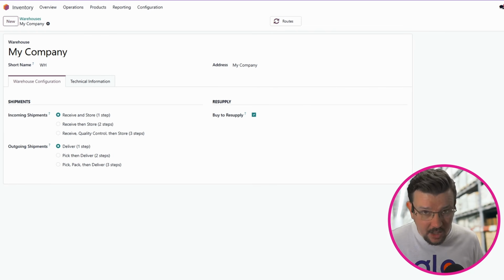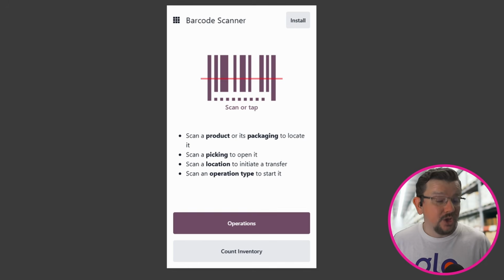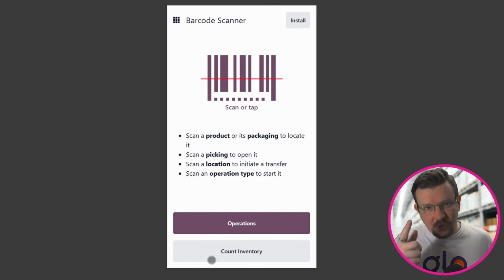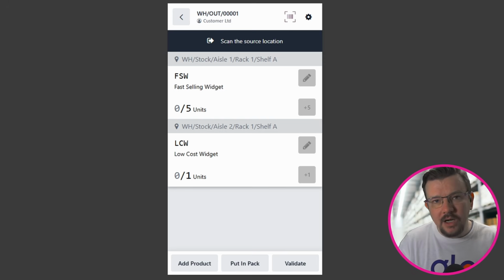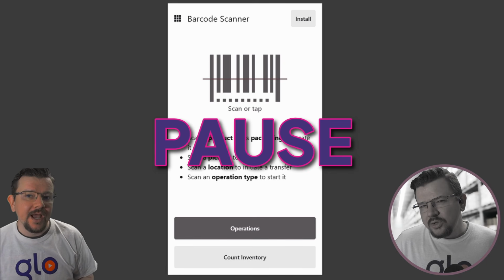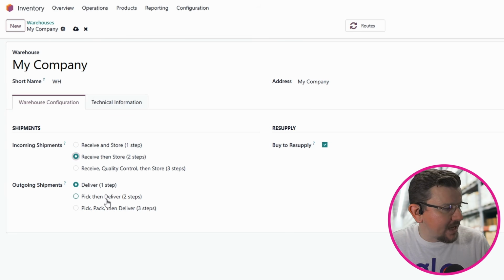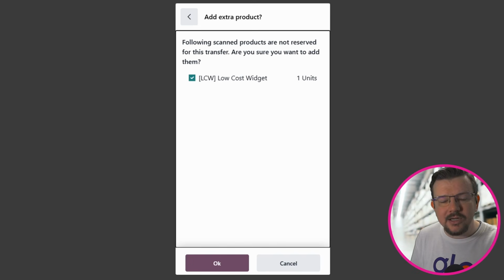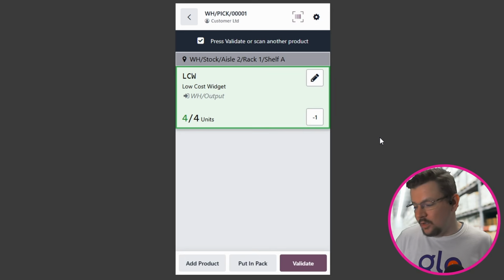Inventory & Barcoding in Odoo 19 | Odoo For Beginners #6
In this tutorial video we take a look at using Barcodes to handle your warehouse stock movements in Odoo 19.0, including:

0:00 Intro
1:03 The Setup
2:37 1-Step Receipts
8:01 1-Step Deliveries
11:27 Internal Transfers
14:18 2-step and 3-step processes
23:18 Conclusion

Get in touch with Glo to see how we can help you implement and customise Odoo by visiting